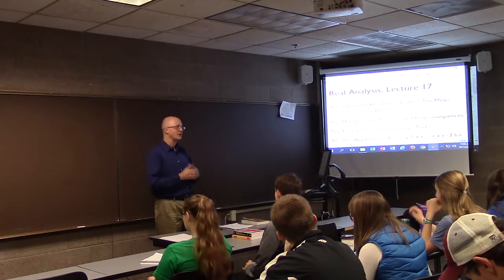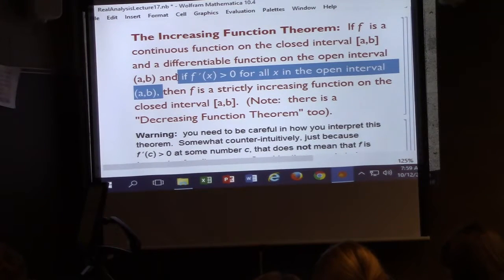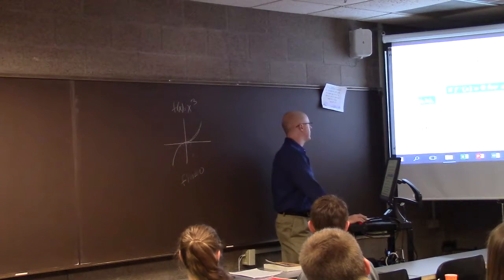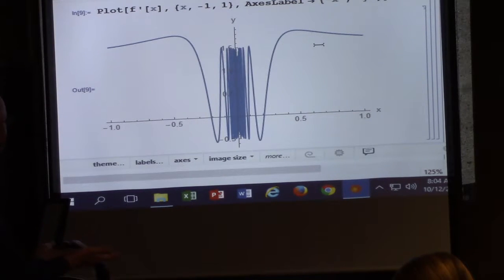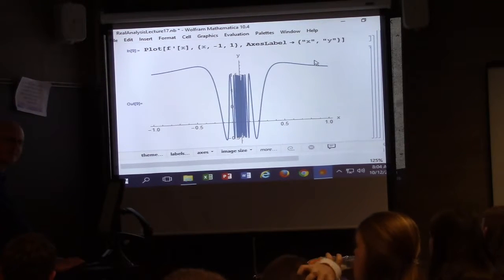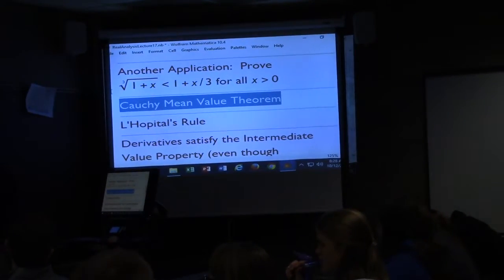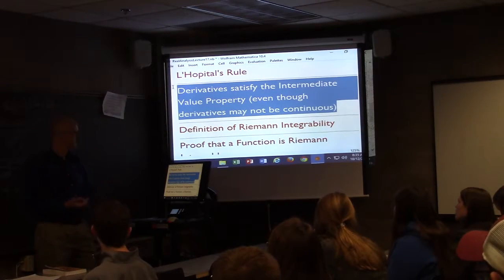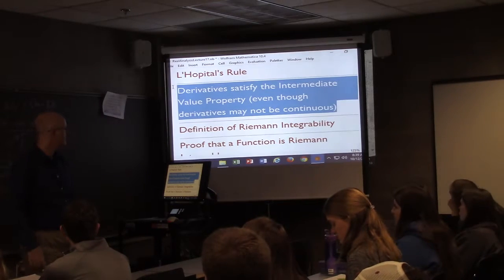Intro Real Analysis, Lec 17: Mean Value Theorem Corollaries, Definition of Riemann Integral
Mean Value Theorem and its corollaries (applications). Definition of what it means for a function to be Riemann integrable over a closed interval I = [a,b] (definition of Riemann integrability). Real Analysis course textbook ("Real Analysis, a First Course")
"Hands On Start to Mathematica"

Introduction to Real Analysis, Lecture 17.

(0:00) Announcements.
(1:23) Lecture plan.
(1:41) Warnings related to the Increasing Function Theorem: 1) the converse of the Increasing Function Theorem is false (f(x) = x^3 is strictly increasing over an interval but f'(0) = 0), 2) just because f'(c) is positive at some number c, does NOT mean that f is increasing on some open interval containing c (example: f(x) = x/2 + x^2*sin(1/x) when x is nonzero and f(0) = 0, f'(0) = 1/2 but f is not increasing on any open neighborhood of the origin).
(7:50) Constant Function Theorem (CFT). This is not contradicted by the floor function. You should be able to prove the CFT with the Mean Value Theorem (MVT).
(11:43) Any two antiderivatives of the same function over some interval differ by a constant.
(13:10) Other applications: 1) first derivative test, 2) and 3) general solutions of differential equations (do a proof related to this), 4) Fundamental Theorem of Calculus.
(26:57) Prove (1 + x)^(1/3) is less than or equal to 1 + x/3 for all positive x with the Mean Value Theorem (and give statement of a more general case).
(31:30) Be able to use L'Hopital's Rule (do a couple examples).
(38:35) Derivatives satisfy the intermediate value property and various other definitions and facts (related to, for example, concave up and concave down).
(42:52) Definition of Riemann integrability (what it means for a function to be Riemann integrable over a closed and bounded interval, using the idea of a tagged partition and corresponding Riemann sum).

Bill Kinney, Bethel University Department of Mathematics and Computer Science. St. Paul, MN.